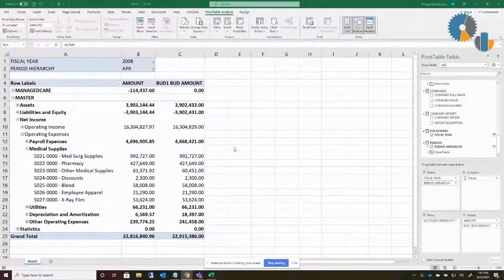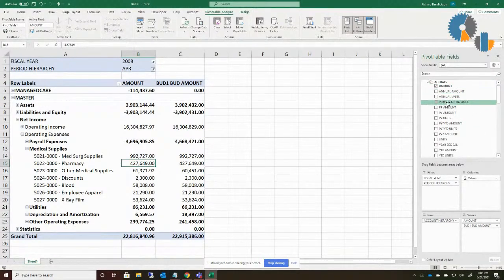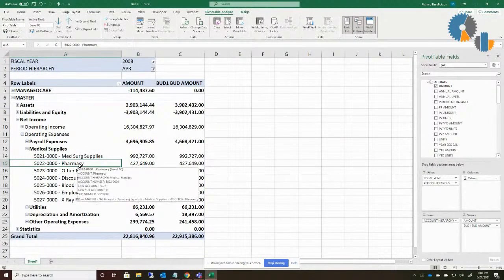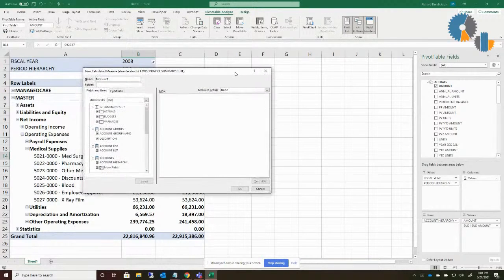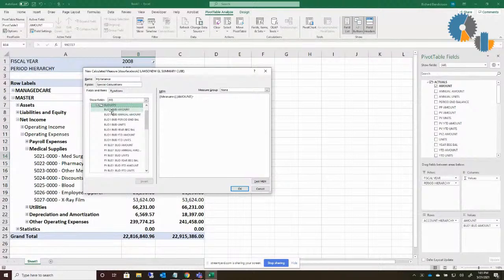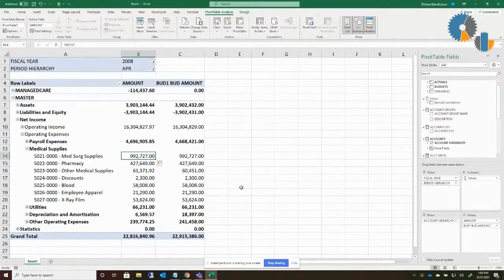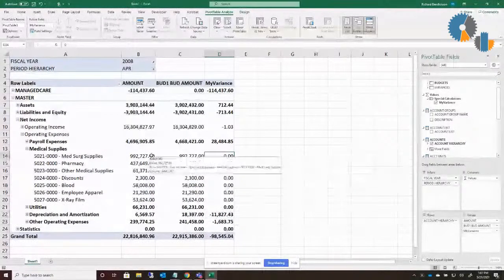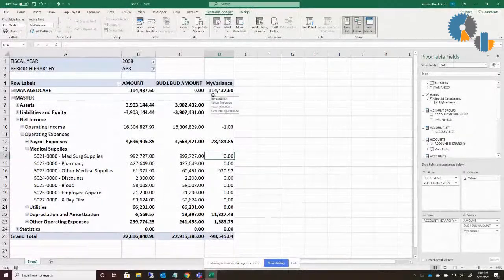How to Add Custom Calculations in Excel Cube Pivot Tables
Join Rich Bendickson of Dashboard Gear as he discusses how to add custom calculations in Excel cube pivot tables.